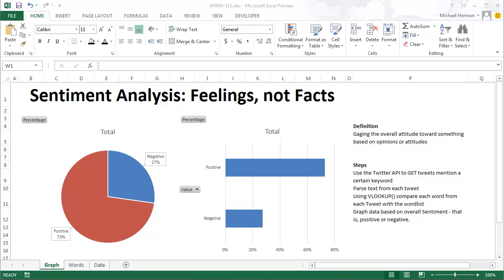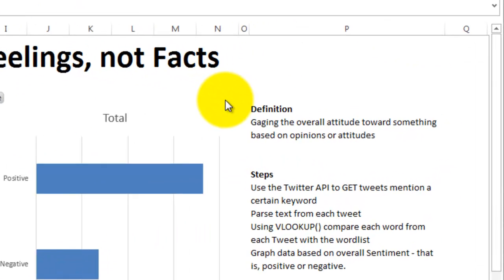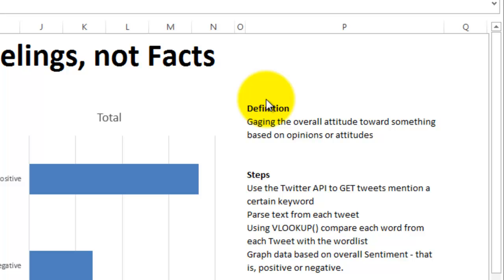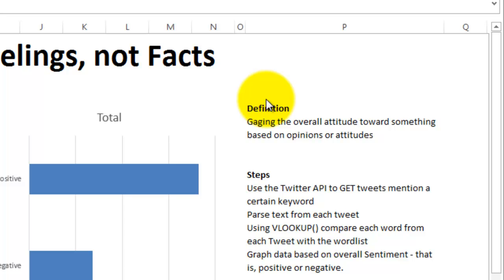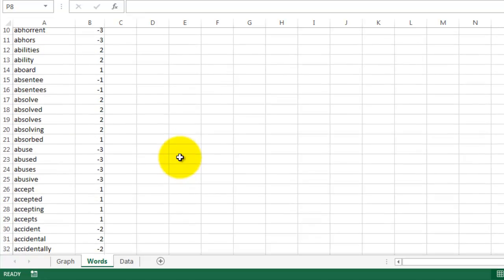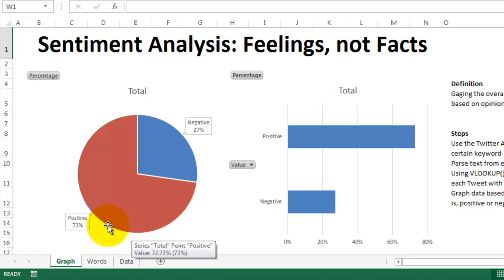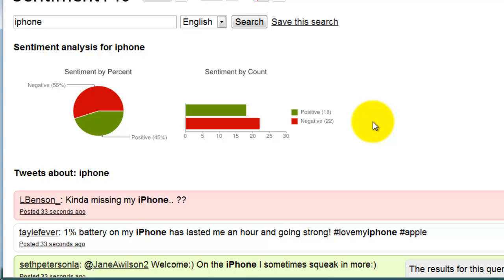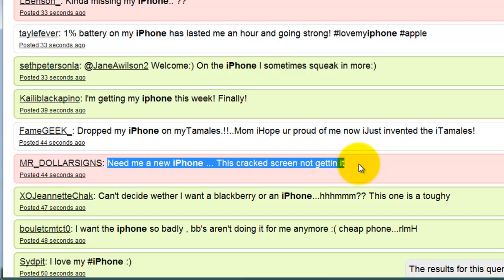Sentiment Analysis: Feelings, not Facts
Brief explanation of Sentiment Analysis along with a few basic examples